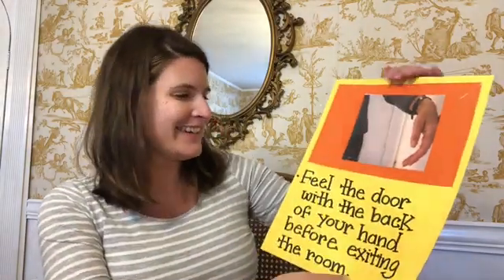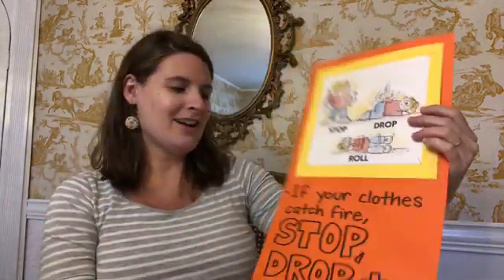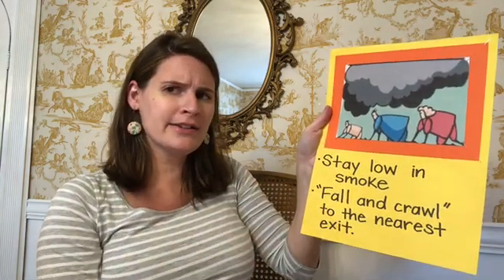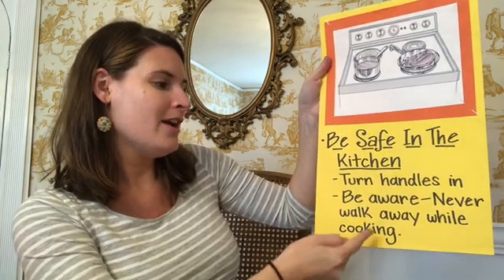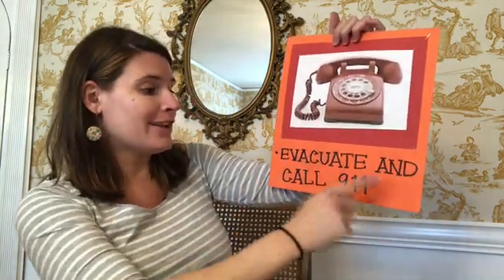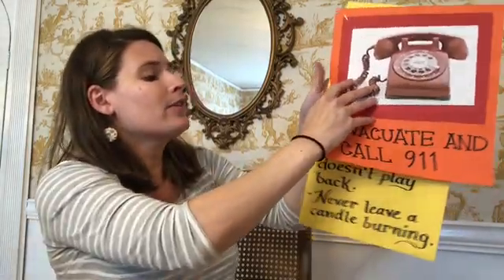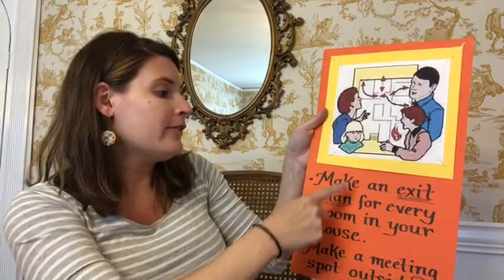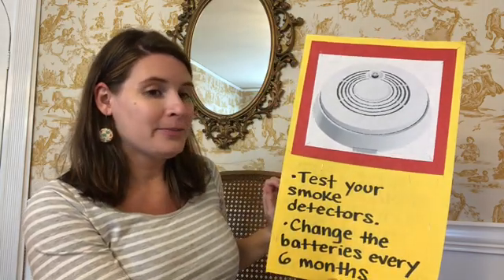Fire Safety Poster Contest Directions and Ideas